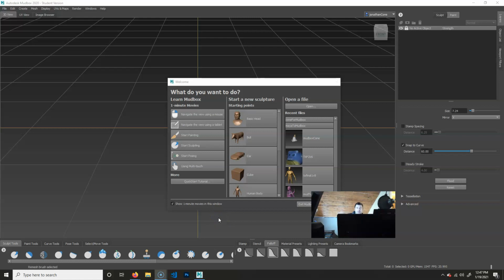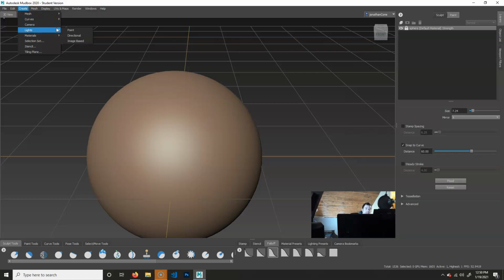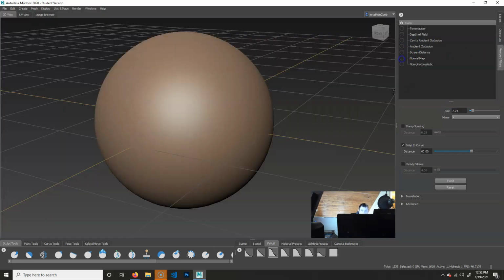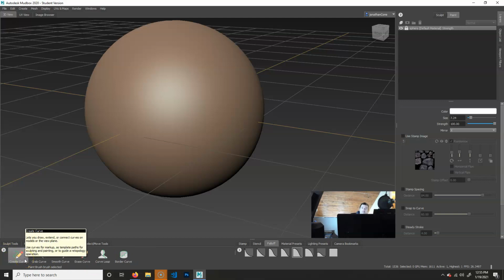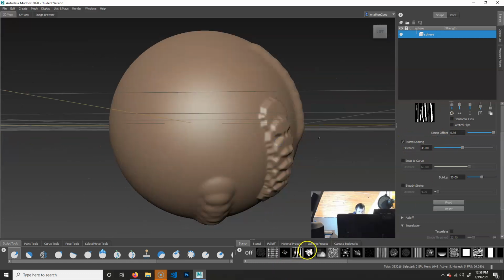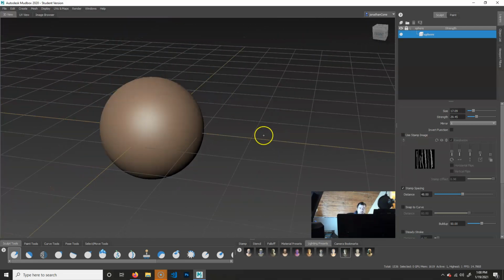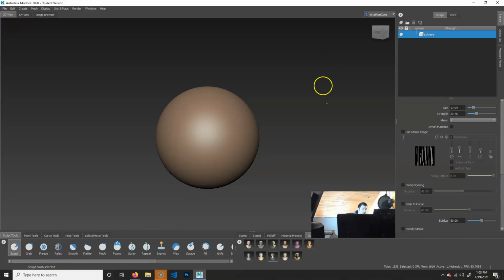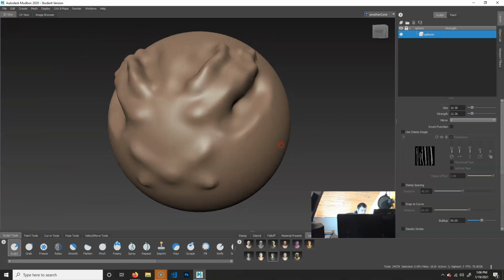3D Character Creation Week 01 Introduction to Autodesk Mudbox